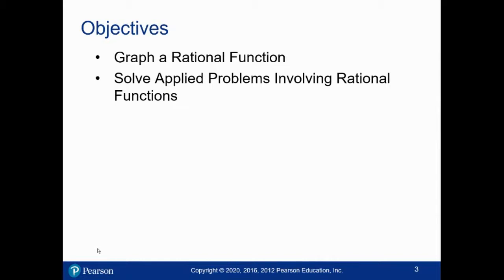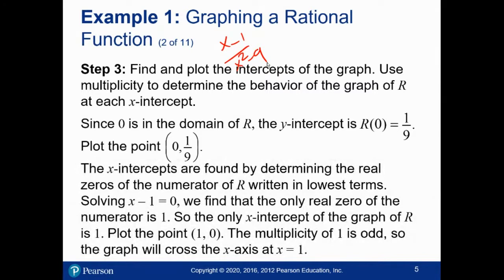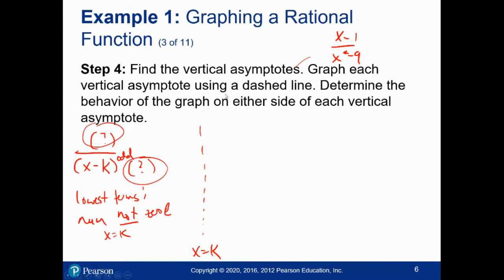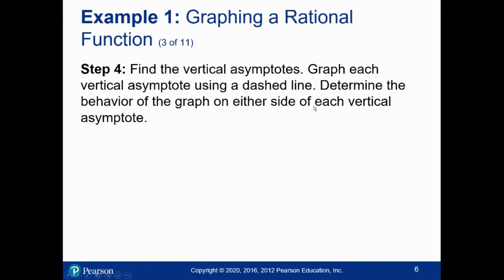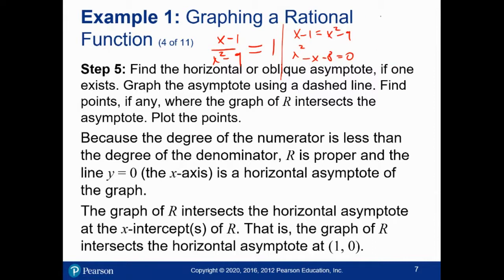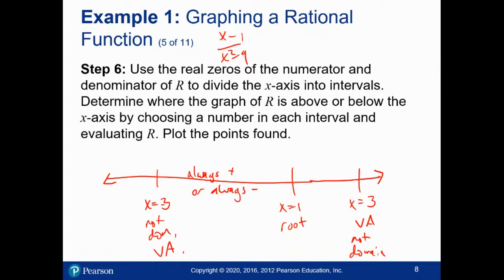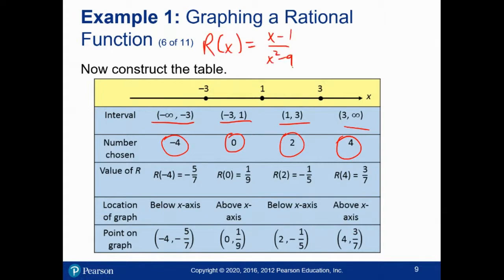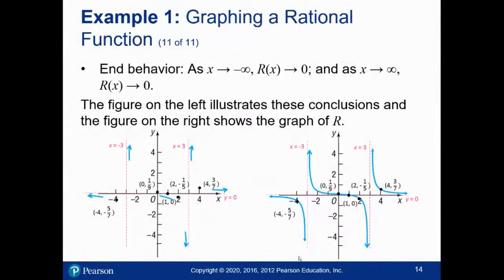MA2090 Precalculus Chapter 4 Section 4 Part 1/4